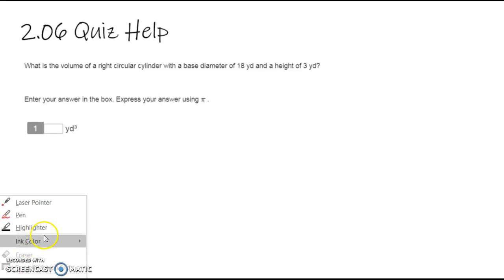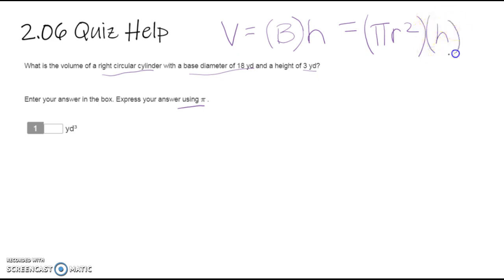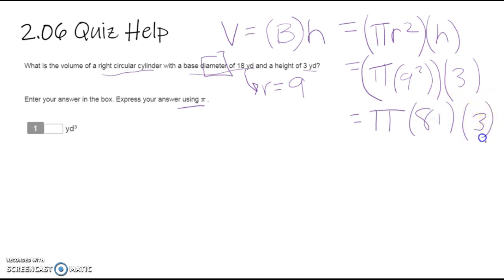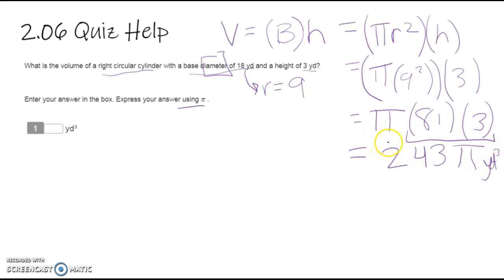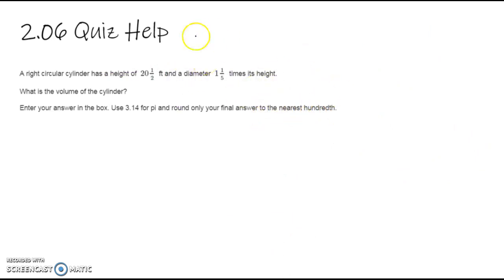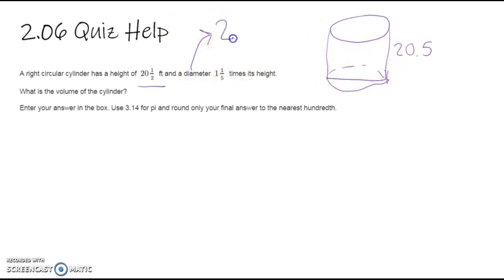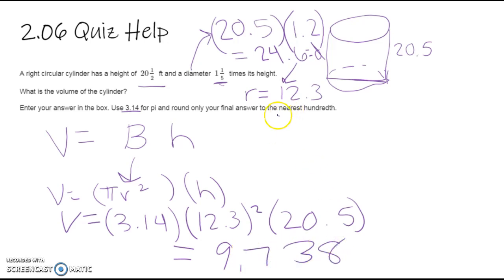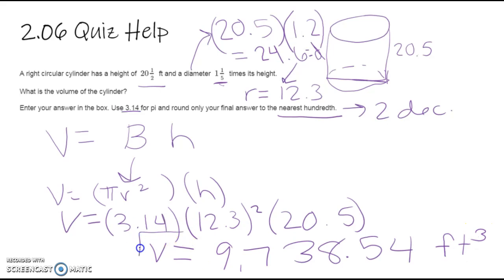Sem B 2.06 Quiz Help